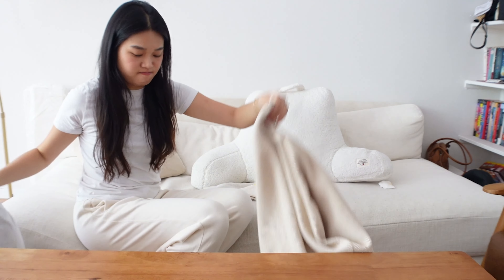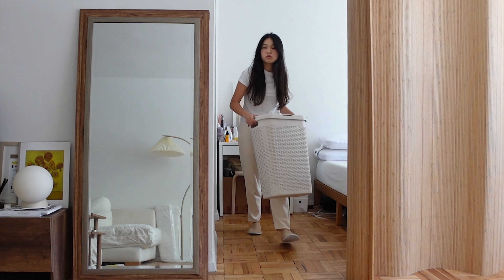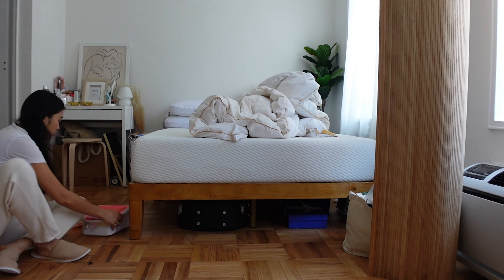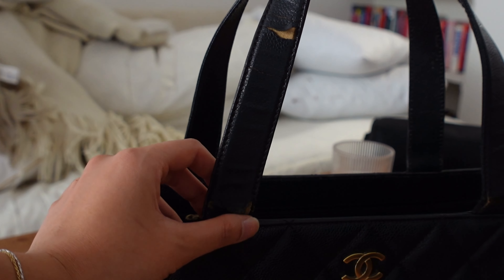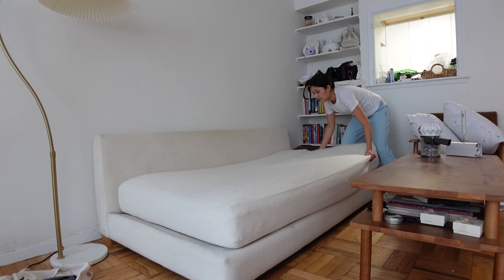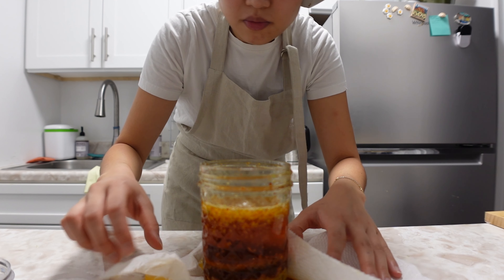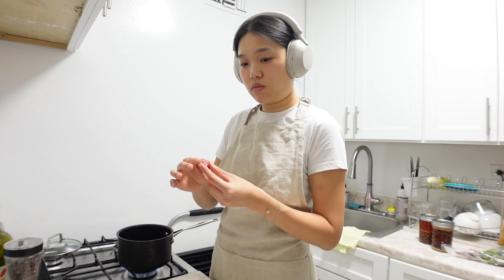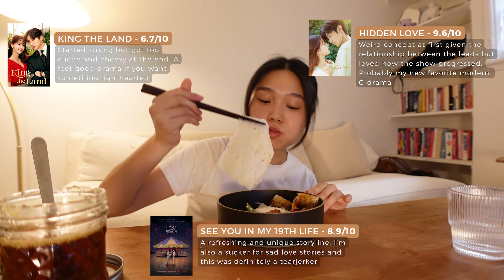Productive Vlog EP. 08 | apartment reset, deep cleaning, cooking & prepping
Hello friends,

Happy Sunday 🪴 Summer has been flying by and I can’t believe that we’re nearing the end of August already! Hope you all are savoring the last bits of summer like I am and are keeping cool 🧊

xx,
Julia

[recipes]
• chili oil:

[items mentioned]
• shout stain remover
• under the bed storage
• food processor:

[music]

[about me]
Hi everyone my name is Julia ~ I'm a 20-something-year-old data scientist navigating through life in NYC. You can find vlogs, fashion & beauty content, productivity videos, and more on my channel. Thanks for stopping by & I hope you enjoy :)